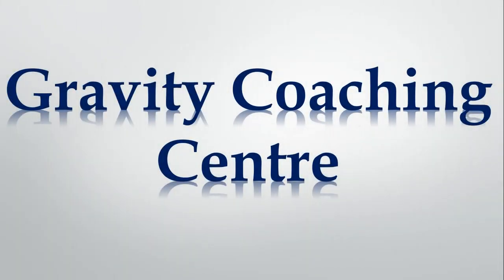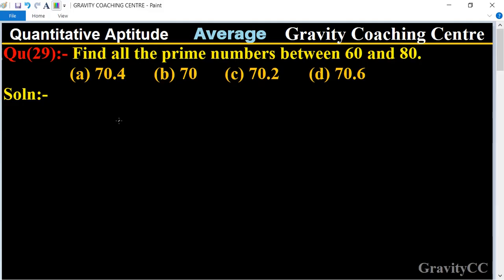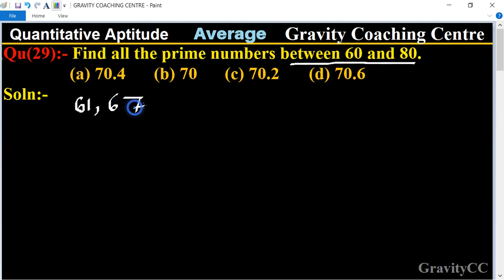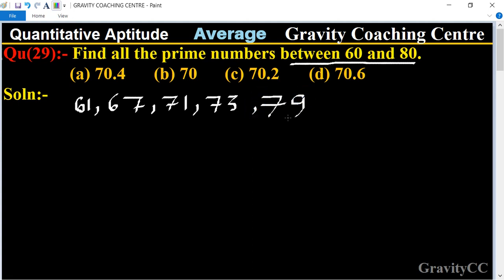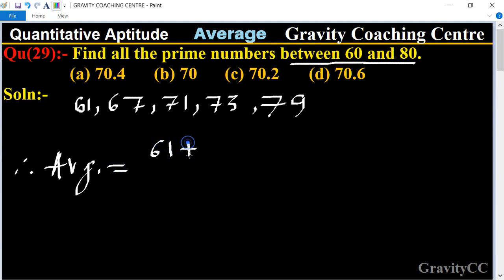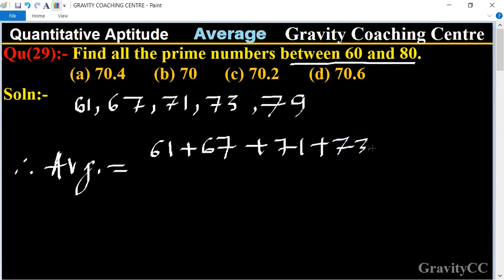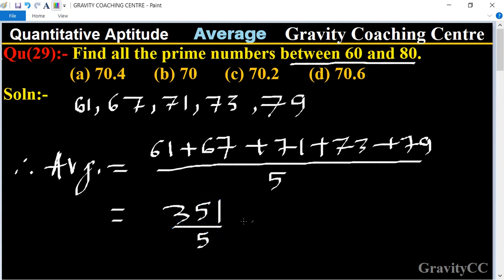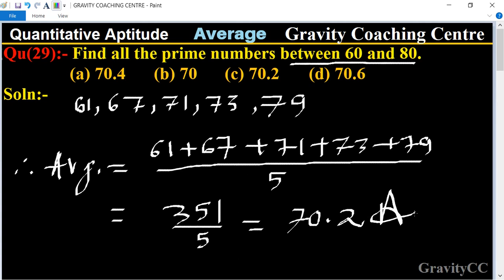Q29 | Find the average of the prime numbers between 60 and 80. | Quantitative Aptitude - Average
Click on below Links for more Questions:-

Qu(29):- Find the average of the prime numbers between 60 and 80.     (a) 70.4 (b) 70  (c) 70.2 (d) 70.6